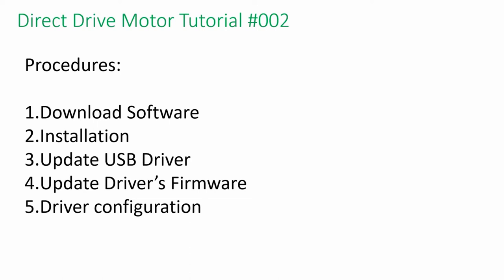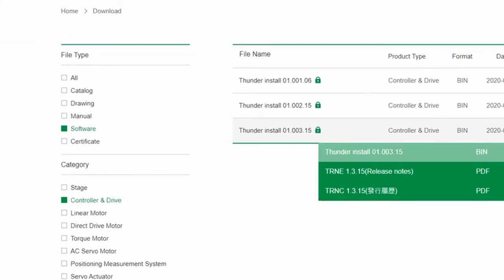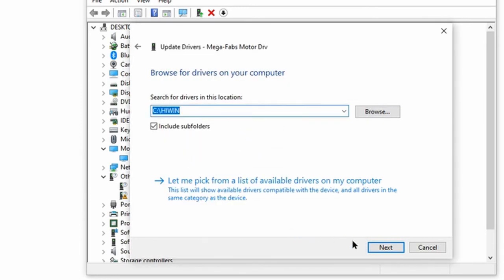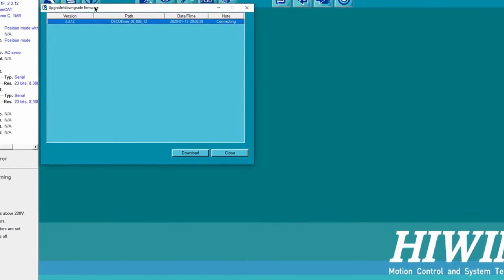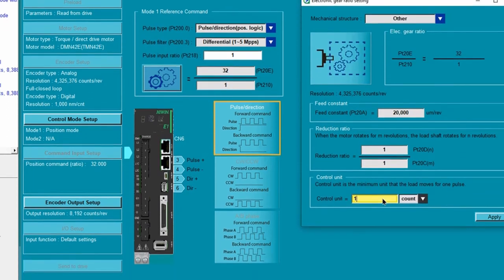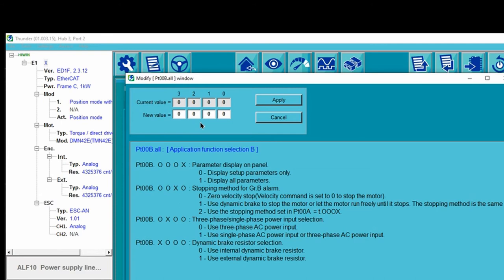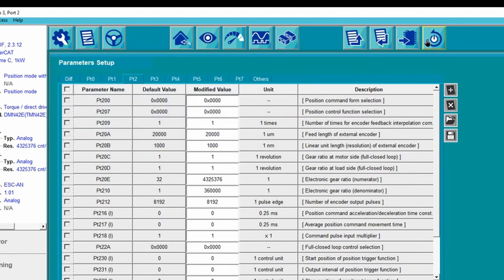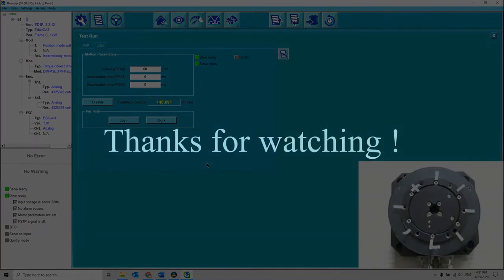Hiwin E Series - Direct Drive Motor Tutorial 2 - Software Setup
This tutorial is about software installation and motor configuration including encoder setup, control unit, phase initialize and jog.